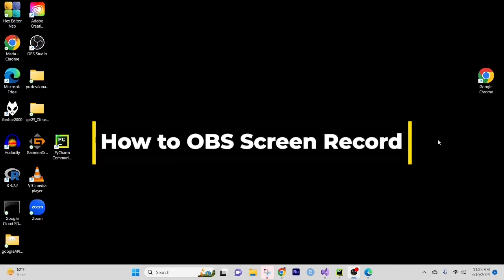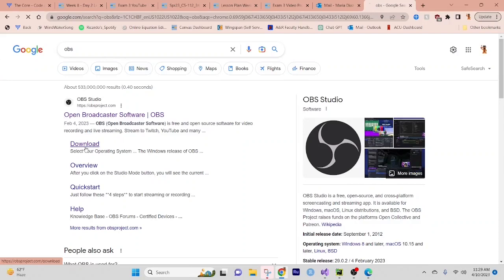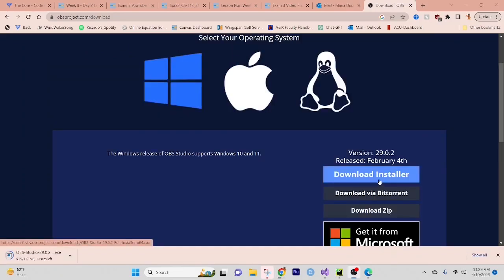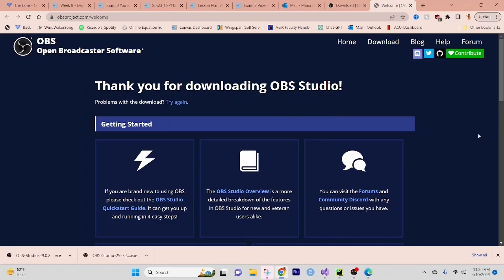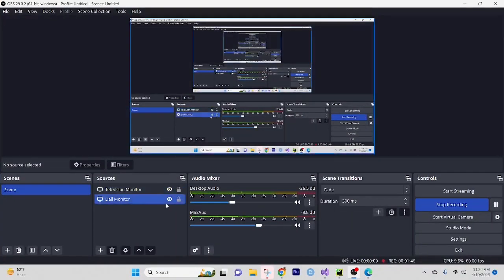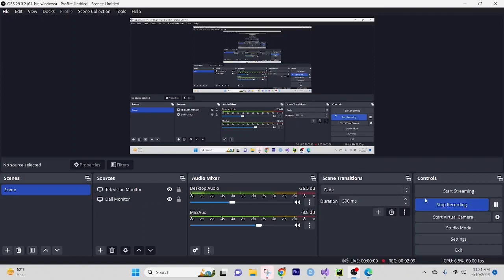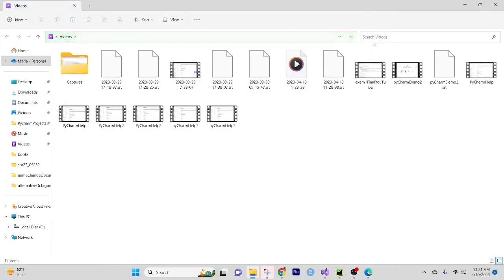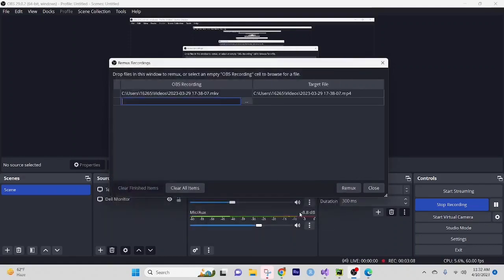How to use OBS